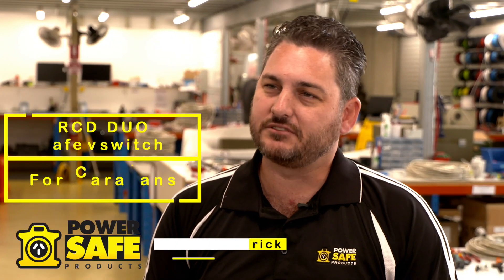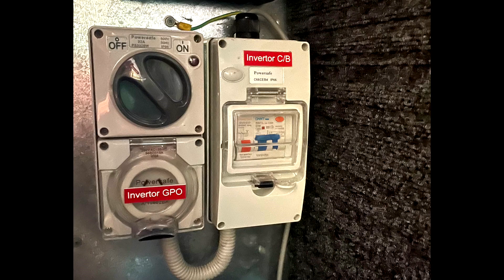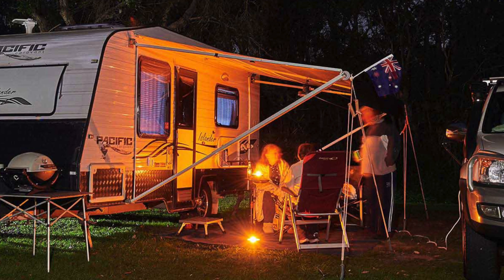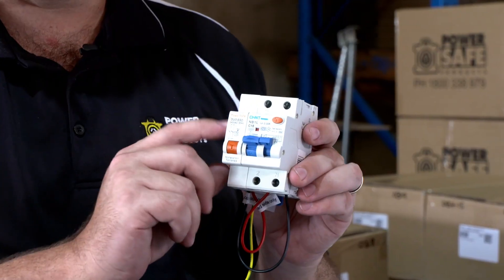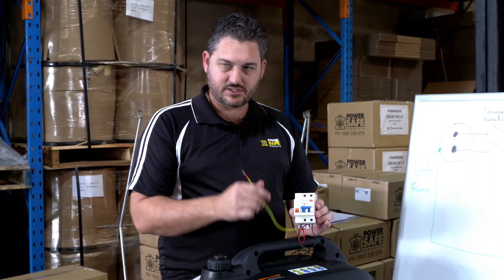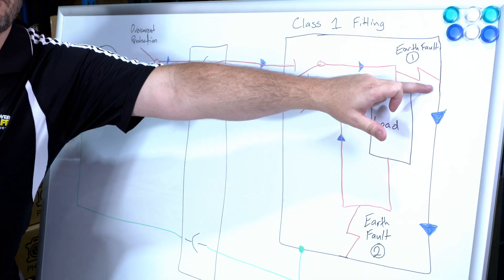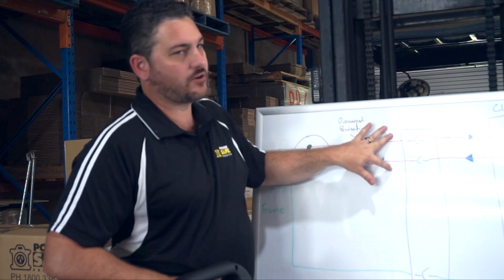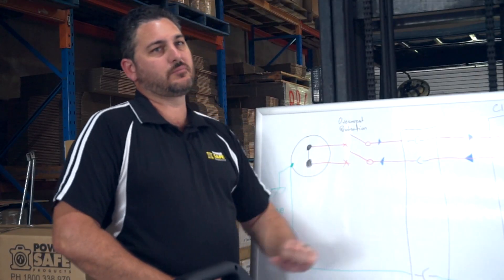Powersafe Products DUO for caravans - Electrical protection for use with invertor generators.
Why a RCD will not work on a invertor generator connected to a caravan and the options that are provided for electrical safety for the use of invertor generators connected to caravans by using a Powersafe RCD DUO device.
Safety... the reason you should have a RCD DUO fitted to any electrical equipment using a invertor generator.

Powersafe Products - the most advanced portable power distribution  available on the Australian Market.
PROUDLY AUSTRALIAN MADE
@ POWERSAFE.NET.AU